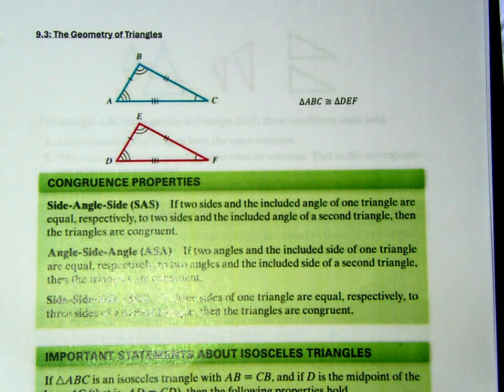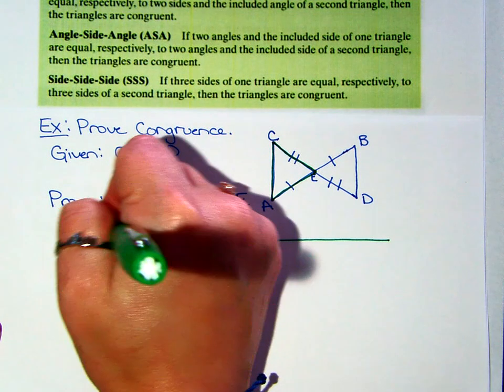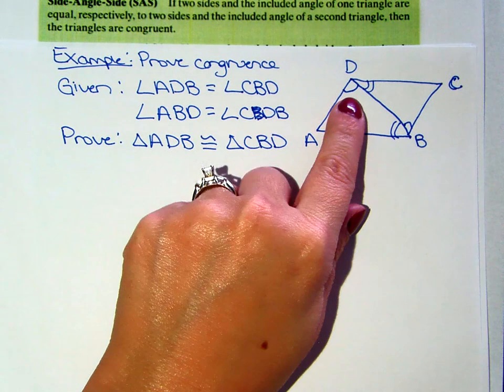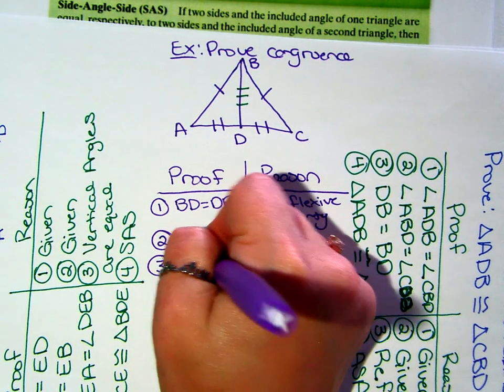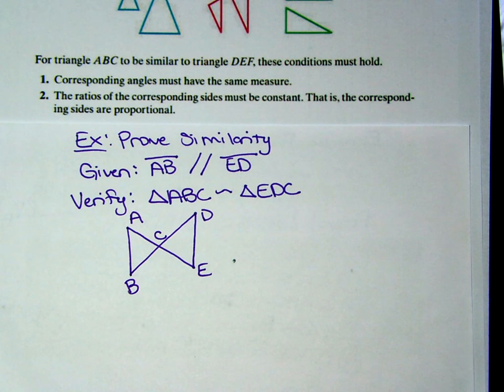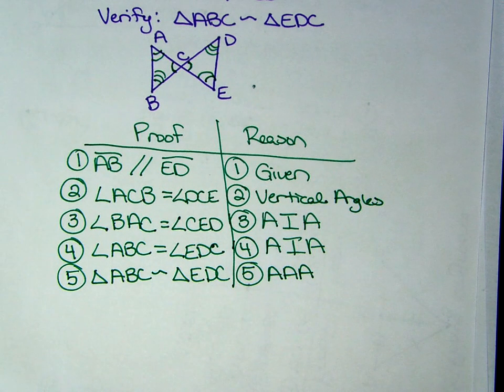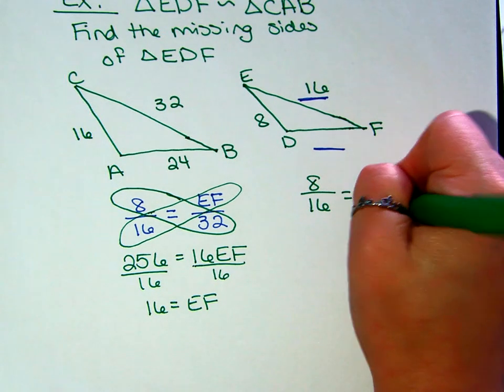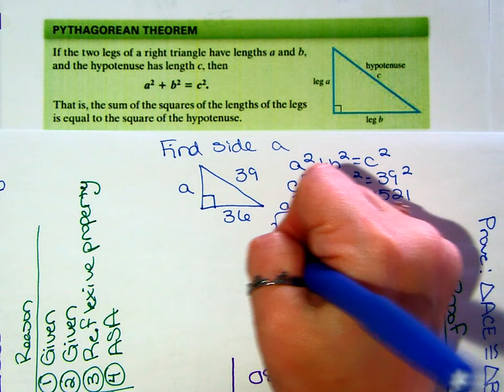MSSU : Contemporary Math : Chapter 9 Section 3 : February 15, 2024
MSSU
Contemporary Math